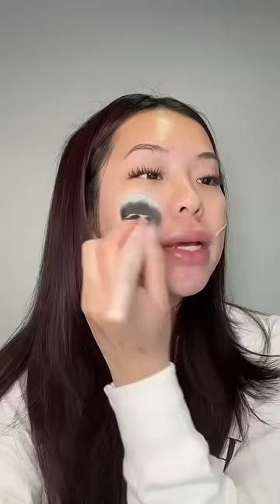Makeup for STRICT Schools😭